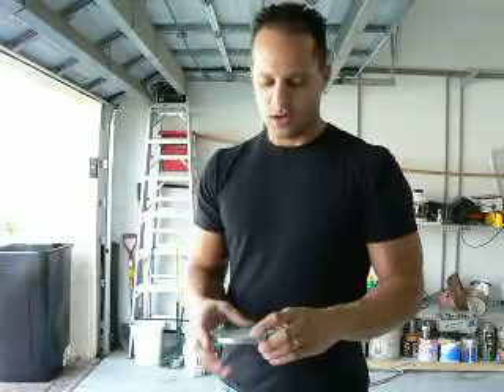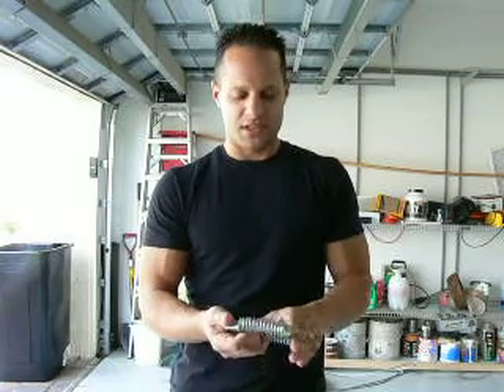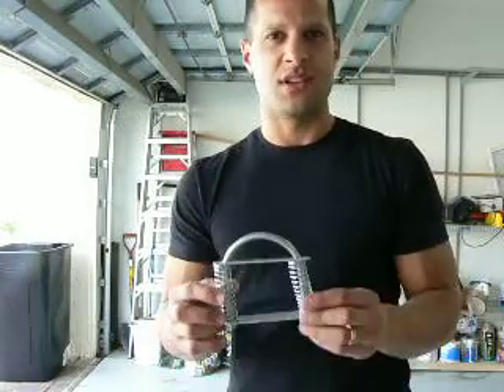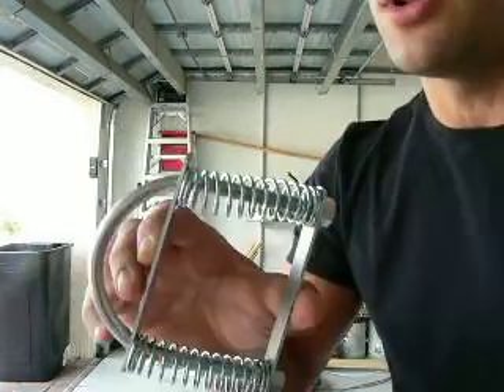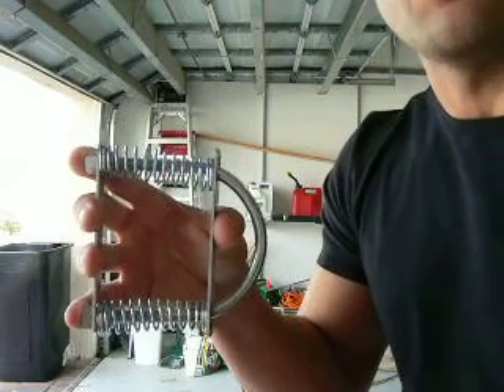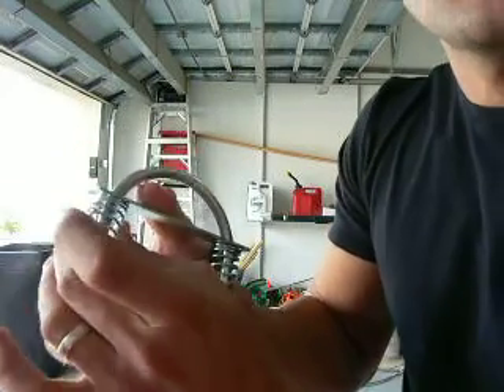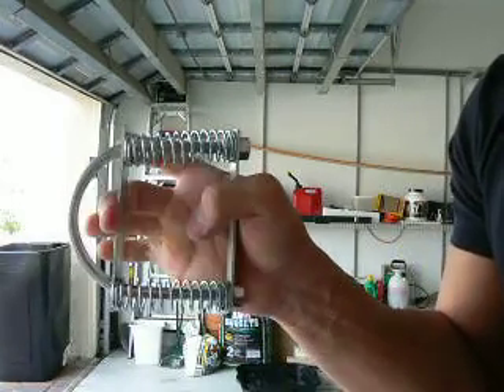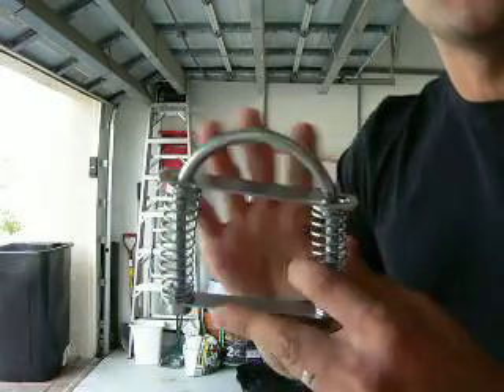Portable Grip Training Device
Useful for training Pinch grip, etc.

(Note):  User's assume all risk when using such devices.  Train smart!